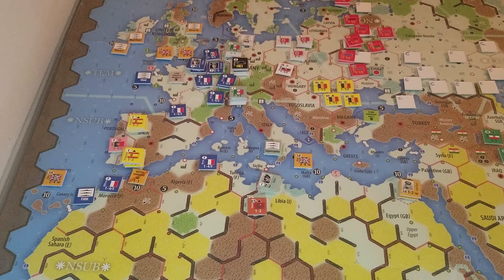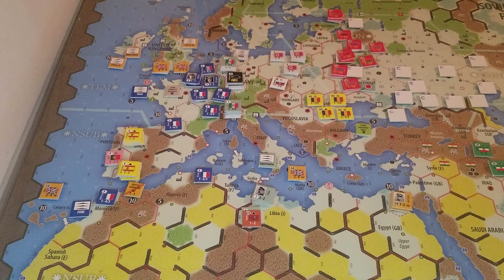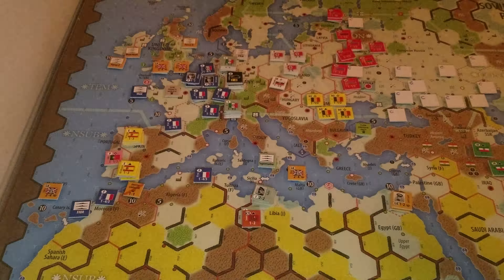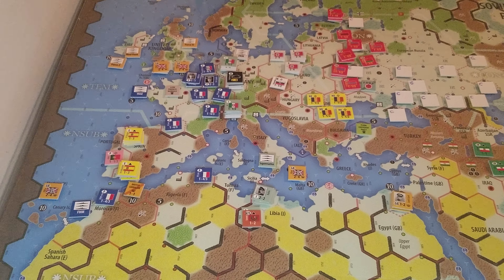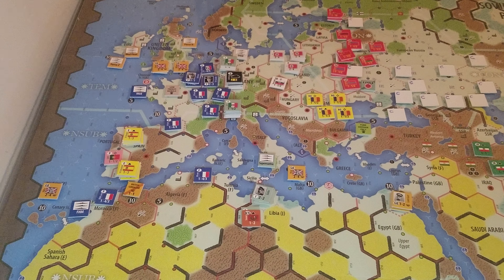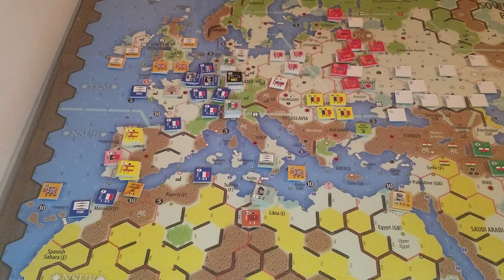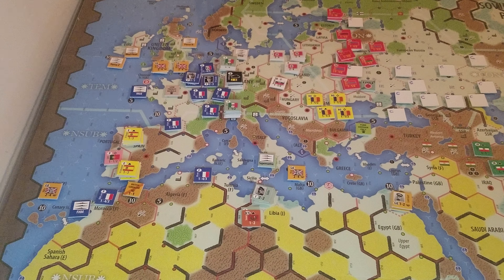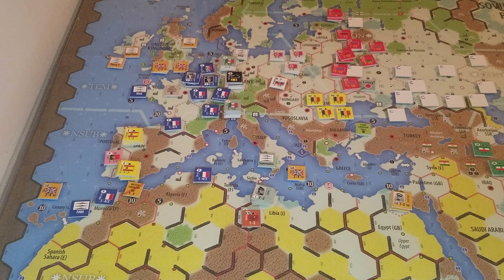Absolute Victory Turn 1 Part 3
End of Turn 1.  Hopefully I have fixed the resolution problems.